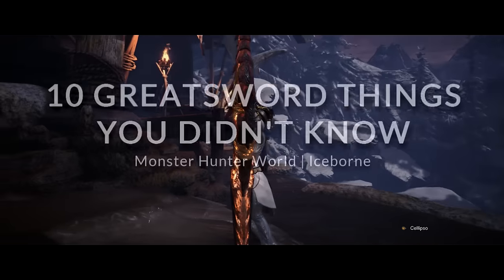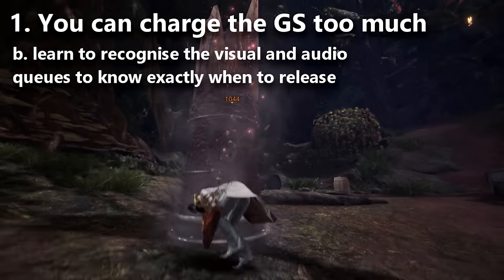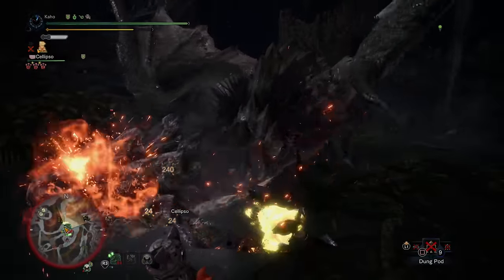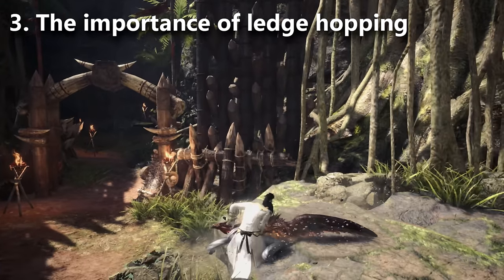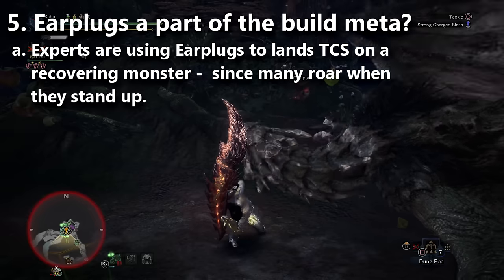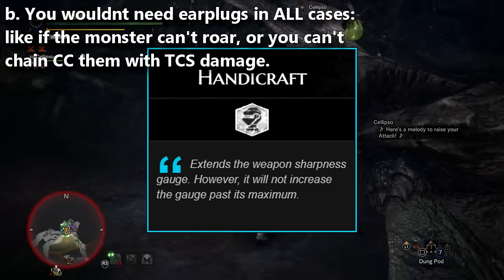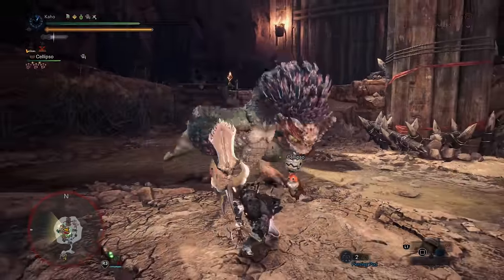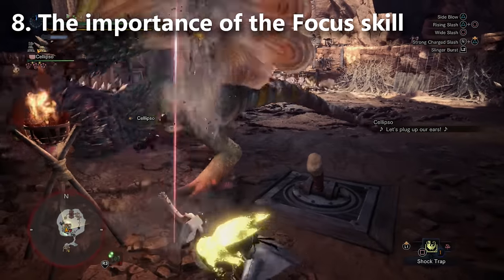10 Things you didn't know about the Greatsword | MHW Iceborne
How many of these hidden mechanics and techniques for the Greatsword did you already know?